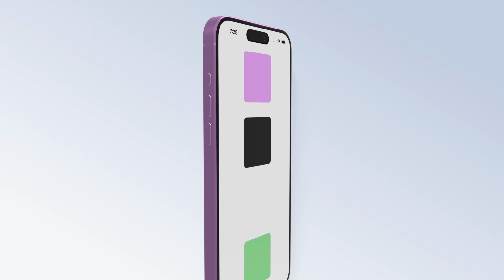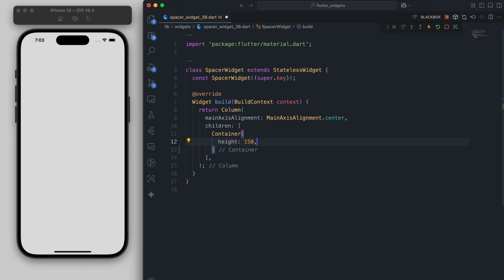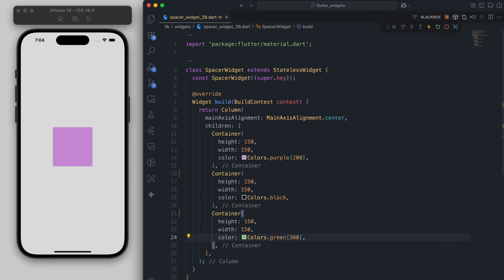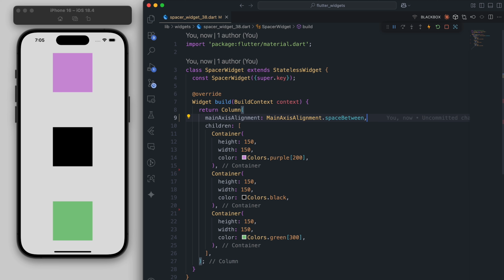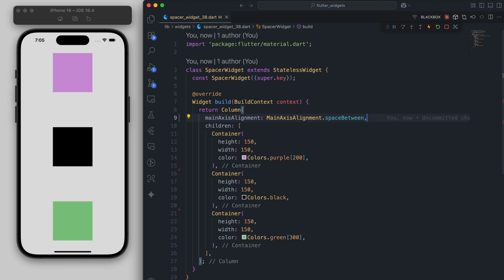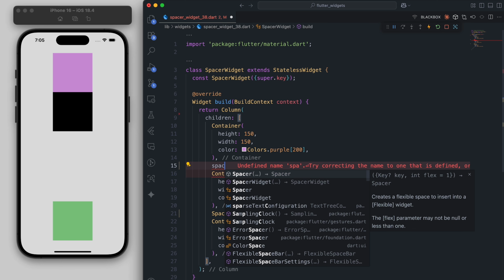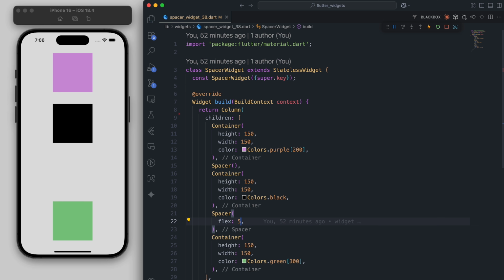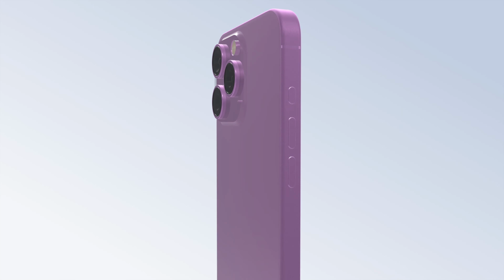Spacer widget | Flutter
Source Code of Spacer Widget